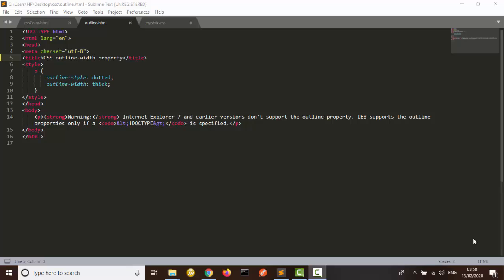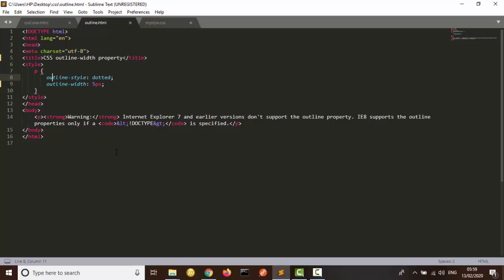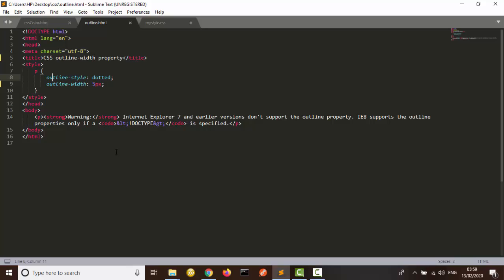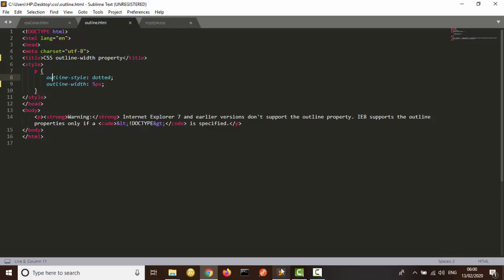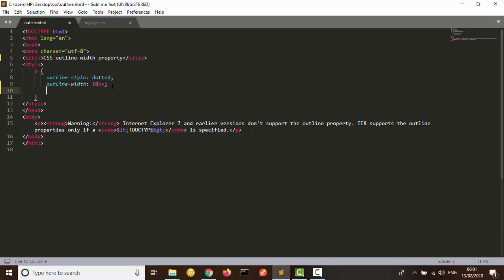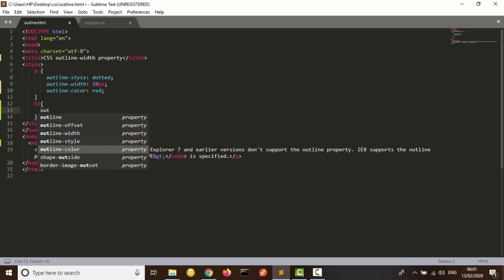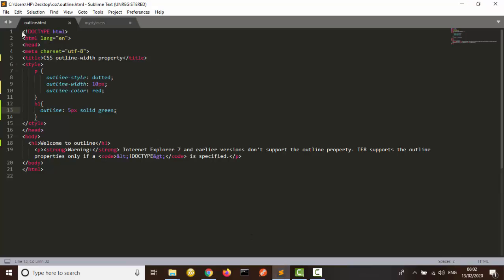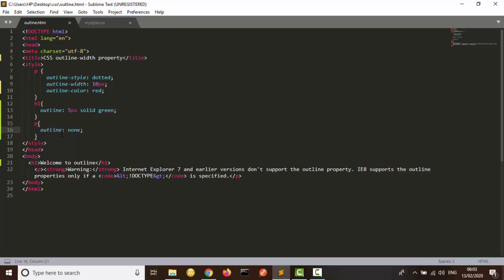CSS Tutorial (2020) - 19 CSS Outline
An outline is a line that is drawn just outside the border edge of the elements such as buttons, active form fields, etc., to make them stand out.